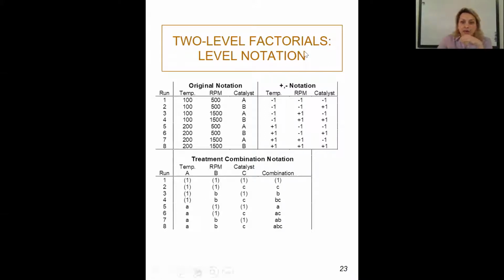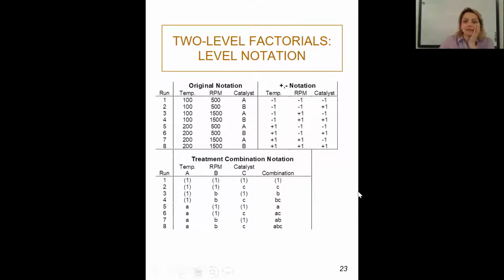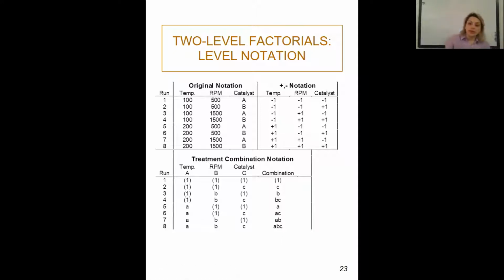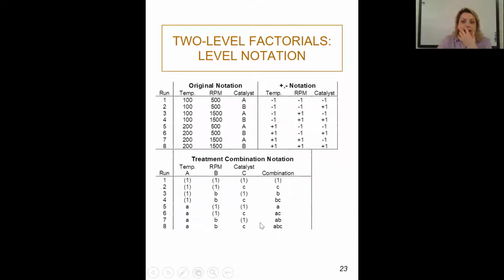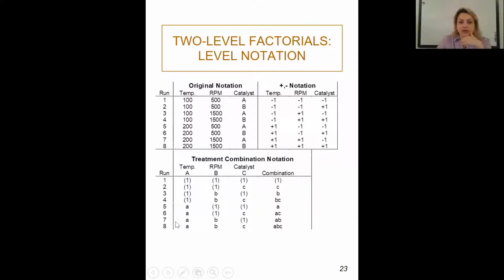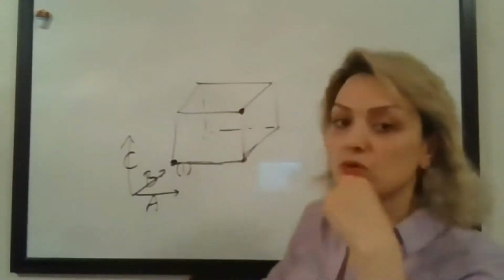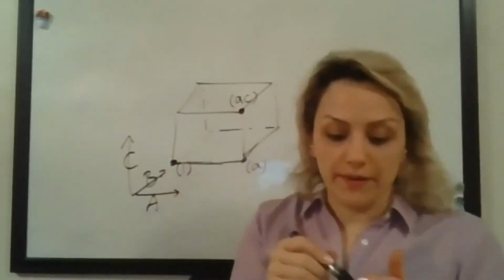Ch6_5: Two Level Factorial Level Notation PP 23